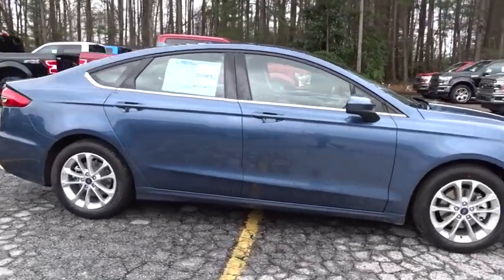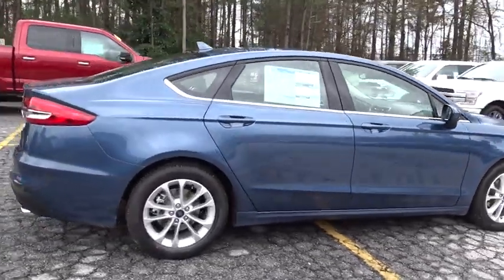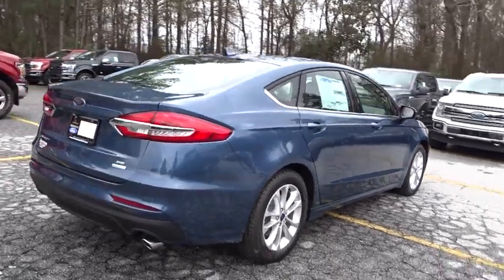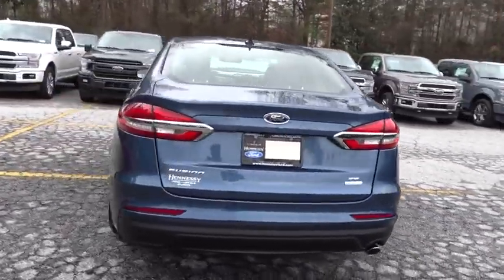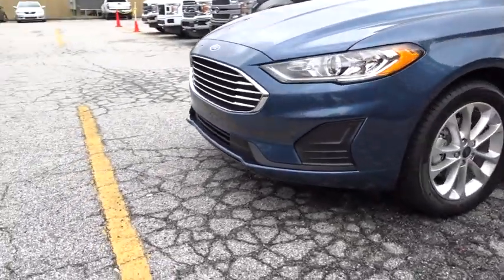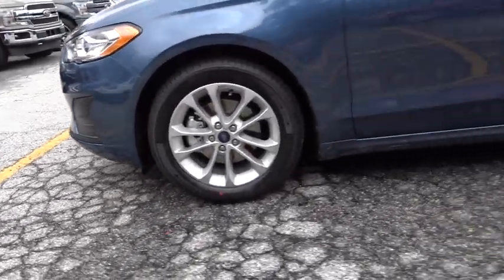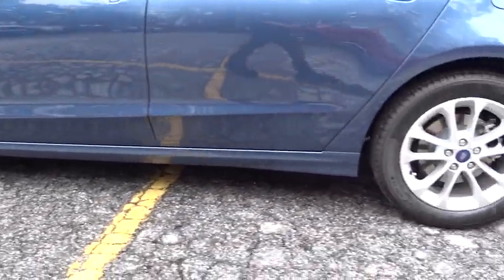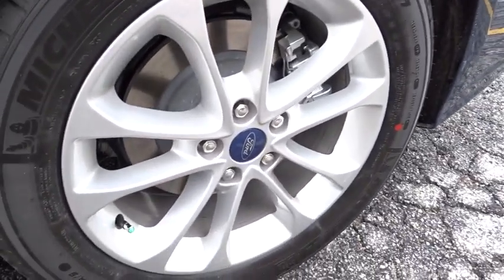2019 Ford Fusion Atlanta, Marietta, Decatur, Johns Creek, Alpharetta, GA 9090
Blue Metallic New 2019 Ford Fusion available in Atlanta, Georgia at Hennessy Ford. Servicing the Marietta, Decatur, Johns Creek, Alpharetta, GA area.

Hennessy Ford
5675 Peachtree Industrial Blvd

Drive with standard confidence in the 2019 Ford Fusion. From the available rear spoiler to the distinctive grilles, the Fusion was designed to get you noticed. Plus, the comfort and style of the interior invite you to slip behind the available leather-wrapped steering wheel, dial the rotary gear shift into Drive and follow your own road. Think of the Fusion as your companion taking on the road with sophisticated exterior design. New grille designs like the chrome mesh on Titanium and a five-bar chrome deliver a sharp, finishing touch, so you can turn heads with confidence. Inside, the available cooled driver and passenger seats and an available heated steering wheel are comfort and convenience right where you need them, while the placement of the rotary gear shift dial opens up space in the center console for cup holders as well as storage. The Fusion features three stunning models and five different trims, plus three available EcoBoost engines  1.5L, the 2.0L and the 2.7L  and intelligent all-wheel drive. The Fusion is filled with savvy tech, including SYNC 3, FordPass app access, SiriusXM radio and Apple CarPlay and Android Auto compatibility. It also offers a suite of safety features, including Ford Co-Pilot360, enhanced active park assist, pre-collision assist with automatic emergency braking and inflatable rear safety belts.